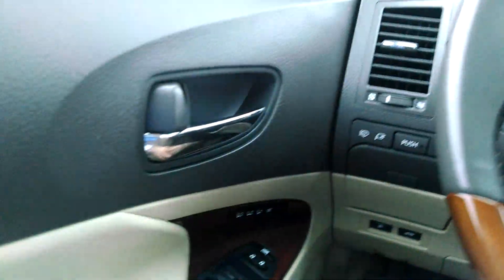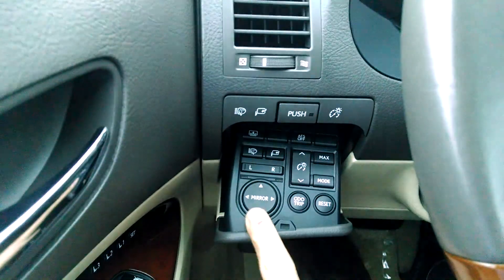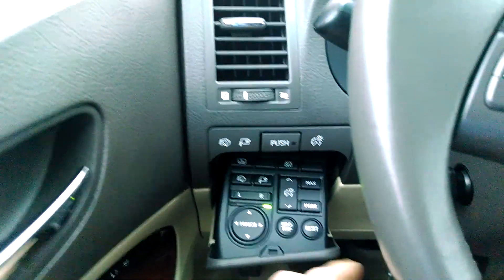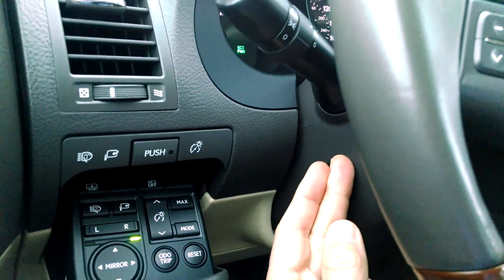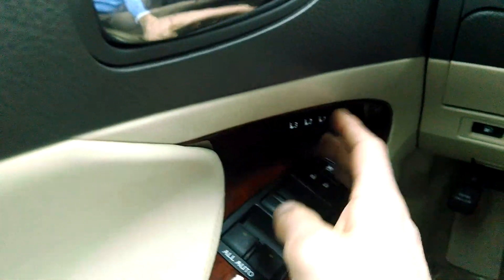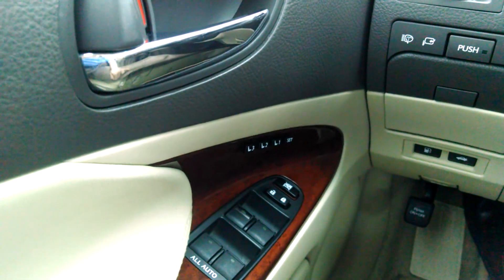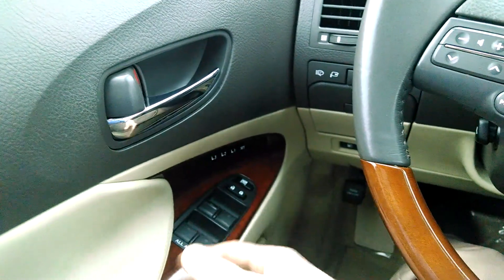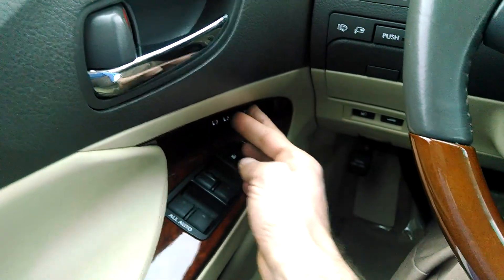2011 Lexus GS350 - Memory Settings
This clip will teach you how to set the Driver's Seat, Steering Wheel and Mirrors for up to 3 drivers in the 2011 Lexus GS350.